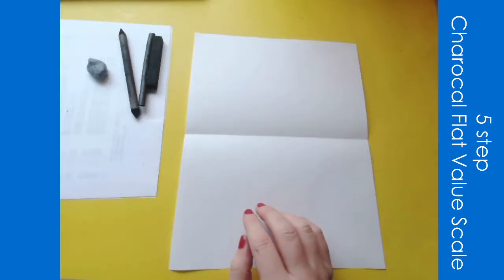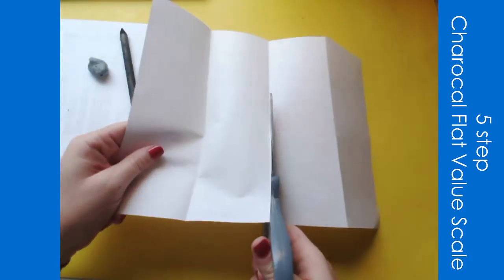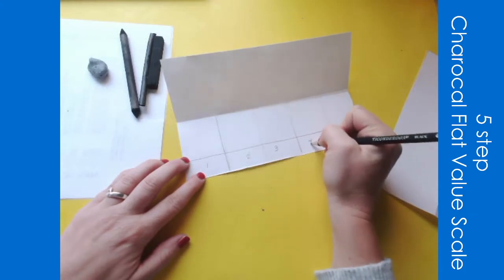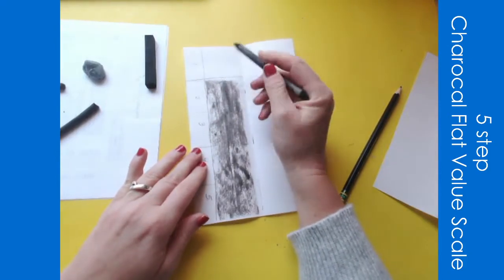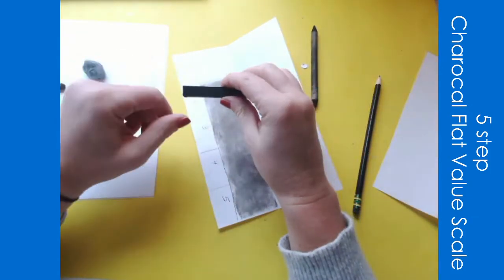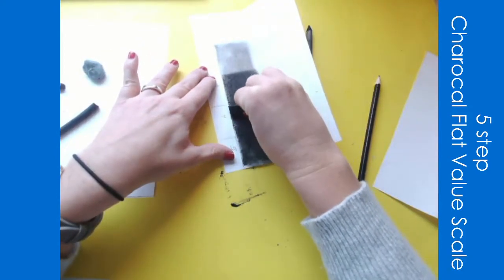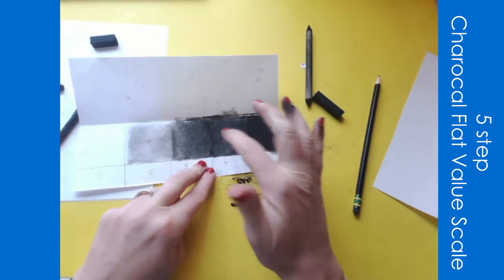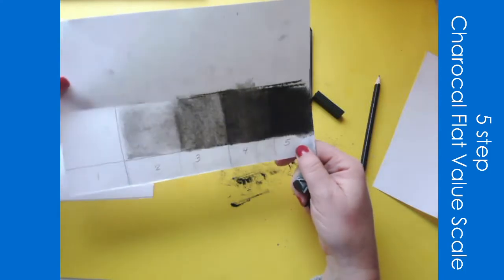5 Step Charcoal Flat Value Scale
Tutorial on how to make a simple 5 step value scale using charcoal.  You will need: a piece of copy paper, pencil, compressed charcoal stick, vine charcoal, blending tool & a kneaded eraser.